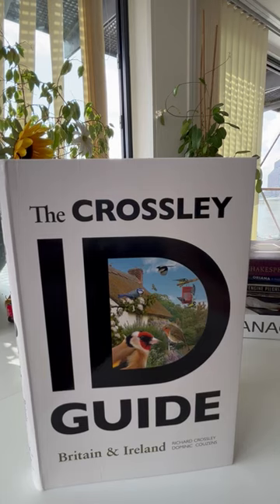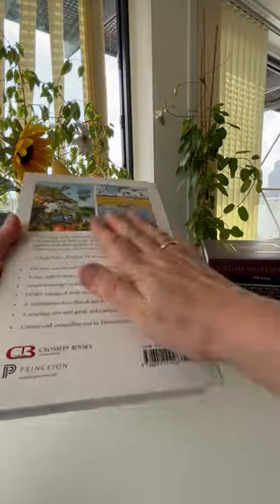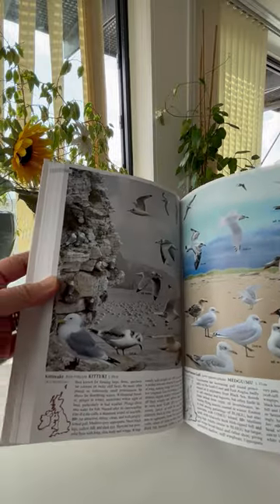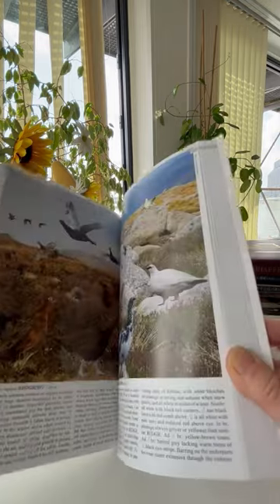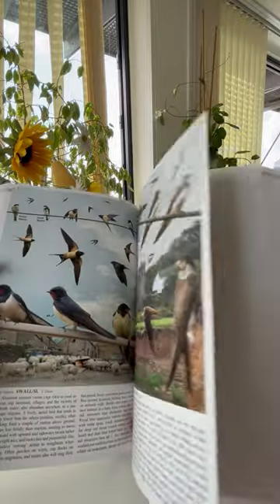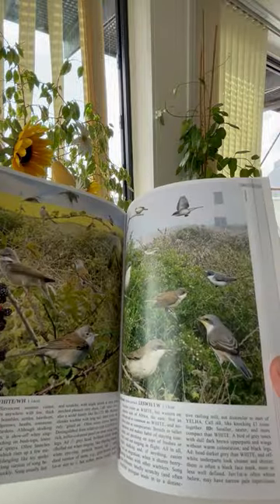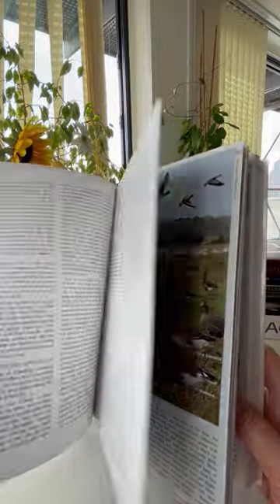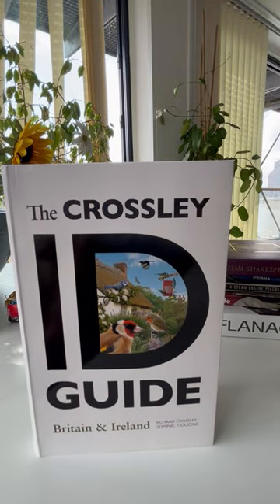CROSSLEY ID GUIDE: Britain and Ireland by RICHARD CROSSLEY & D. COUZENS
Billed as "The most user-friendly guide to the Birds of Britain and Ireland", this soft-backed chunky volume would just about fit in a capacious pocket, certainly a rucksack, and covers over 300 different common species. The Unique Selling Point of the volume is the illustrations. Each bird is presented in close-up photography from a number of different angles, sometimes as many as ten, against a typical background, but instead of the usual long-range shot without much detail, the close-up photos are presented in montage, so a far greater degree of clarity and accuracy is achieved. The first 12 pages consist of thumbnail quick identifiers of all the birds, categorised as swimming, flying or walking waterbirds, followed by upland gamebirds, raptors, miscellaneous larger landbirds, and songbirds. The main text for each bird includes the bird's length next to the name of the species, given with the English and scientific names. On each plate, plumage, age and sex are labelled, and the text describes population, behaviour, flight, identification points, and general quirks and peculiarities. The song is described, though this is a challenge: the whimbrel has "a 7-note tittering call pupupu" while a waxwing has "a distinctive, trilled sree, sibilant like a pea-whistle". Described as a "birders' favourite", the waxwing can eat up to a thousand berries a day and is often found in car parks, immune to human activity. Apart from the birds themselves, the photos of habitat are also gorgeous. 302pp, softback, colour photoS.